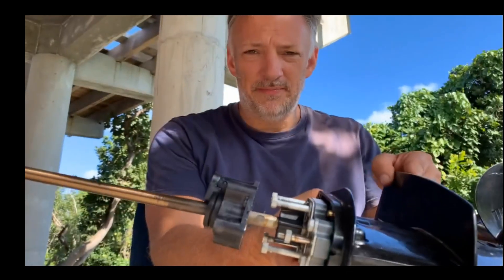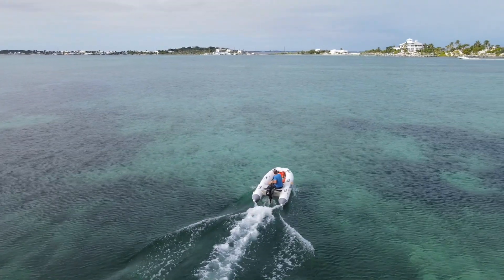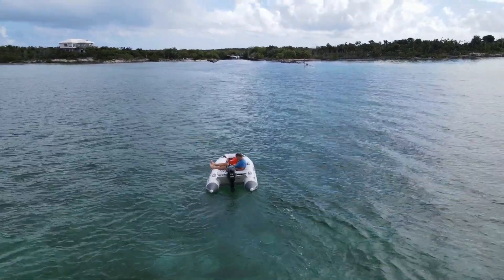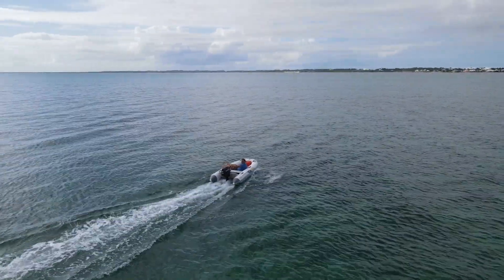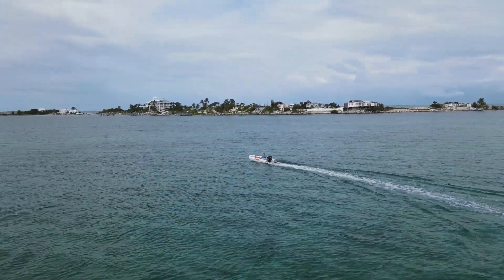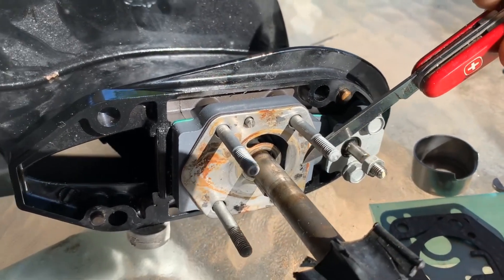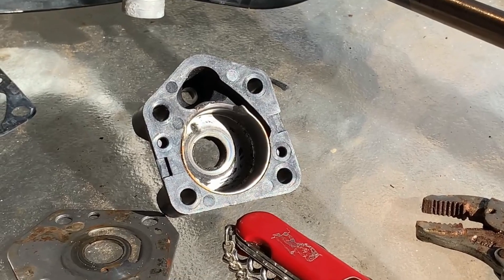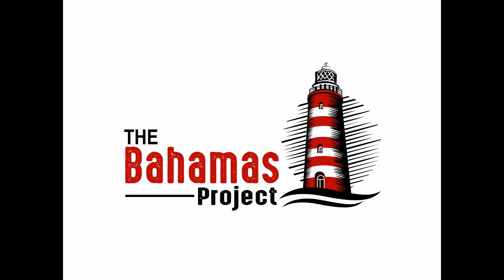Issue Solved - Suzuki 15hp DF15A outboard red light issue.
The Suzuki 15hp DF15A would overheat after 30 seconds and the red light of death would come one to tell me the engine was overheating.  The issue was found to be the impeller had broken down into pieces and was not pumping water around the system efficiently.  I replaced the impeller and gaskets with a Suzuki repair kit and it works like a dream.